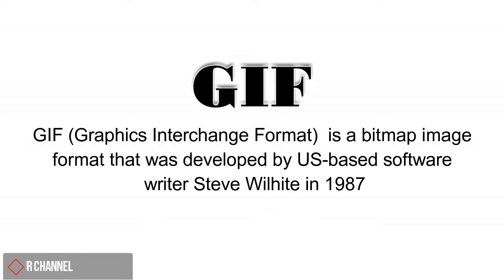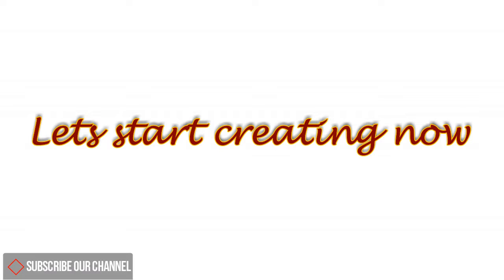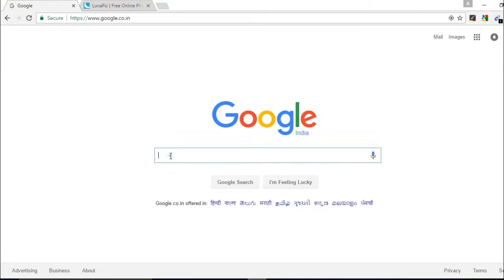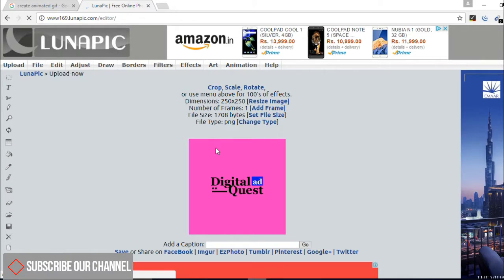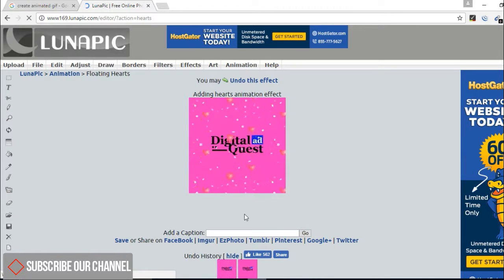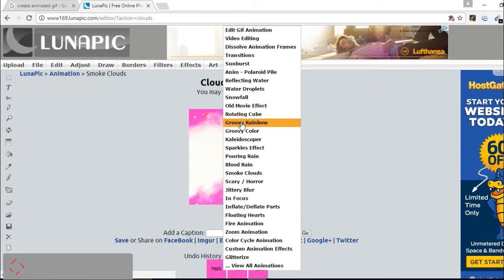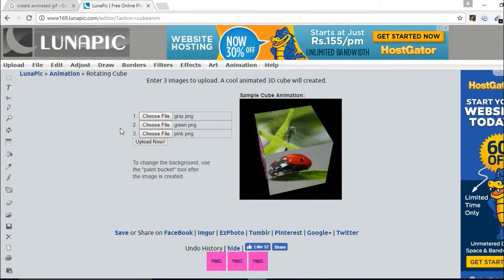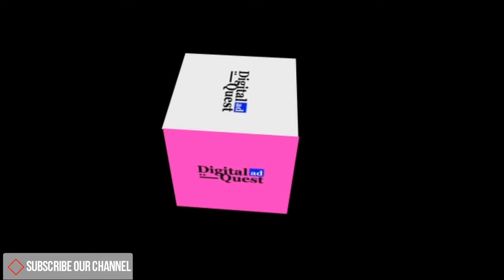Creating Beautiful Animated GIF From Images, Creating Rotating Cube GIF From Images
In this video we will be creating Beautiful Animated GIF from Images online, Also I will show you how to create an Animated Rotating Cube GIF from various image logos.